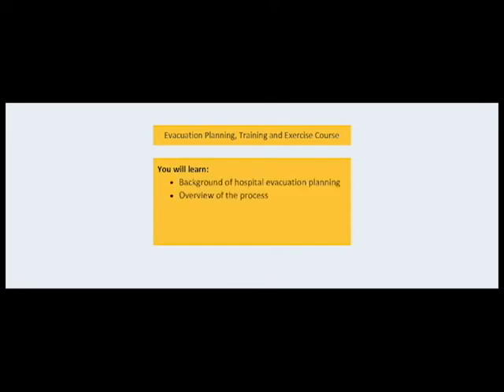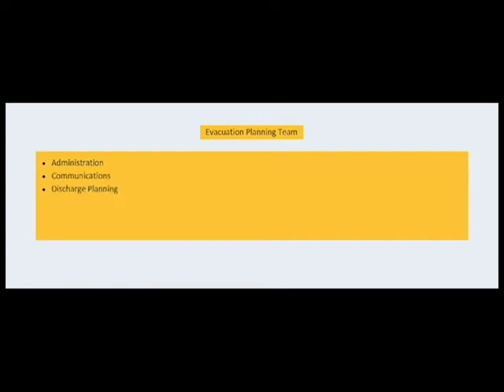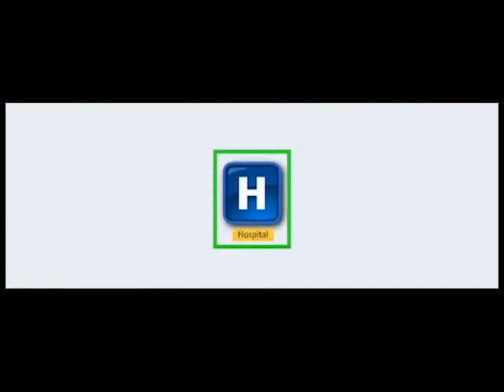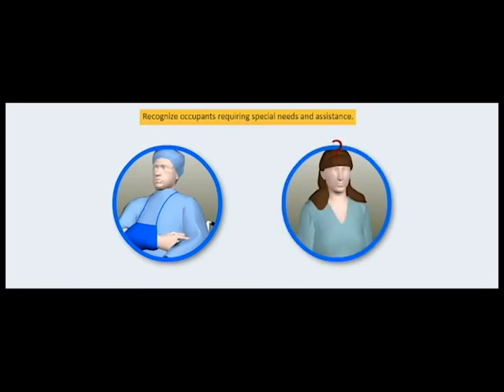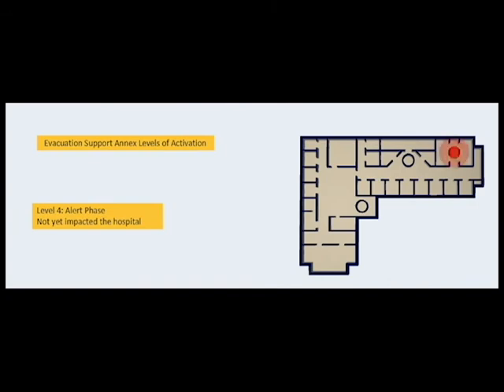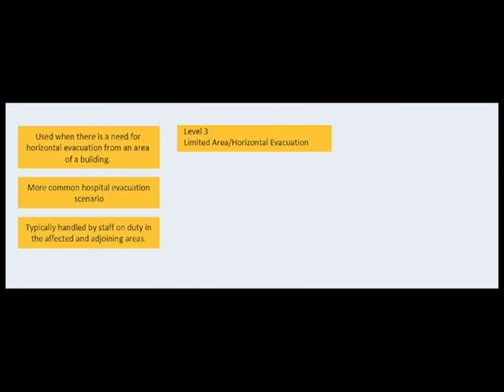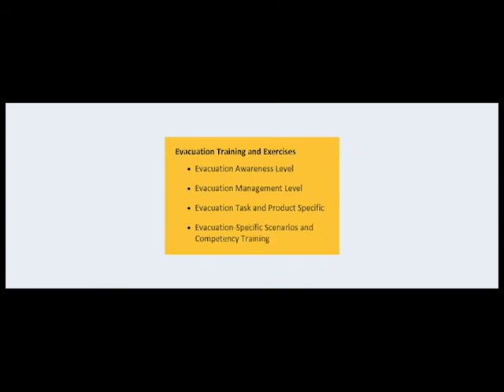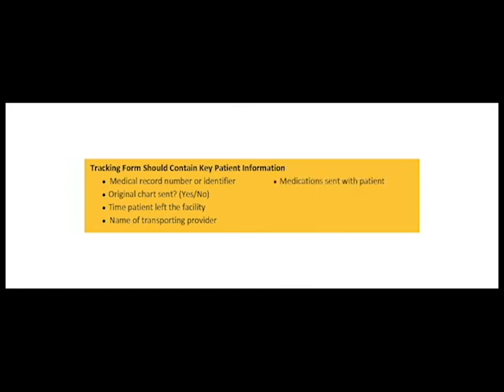DQE EV140 Evacuation Planning, Training and Exercises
This course assists hospital personnel in planning, preparing for, and carrying out the multi-faceted process of hospital evacuation. The course addresses specific preparedness measures, plan activation criteria, and training and exercise considerations.